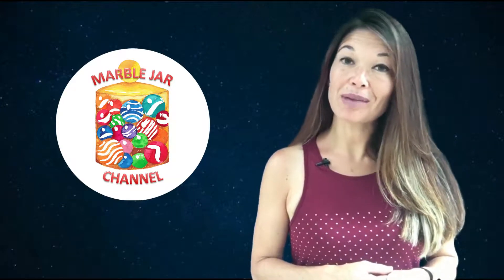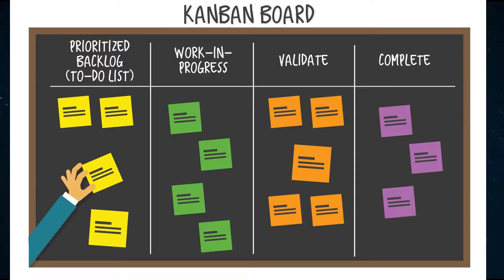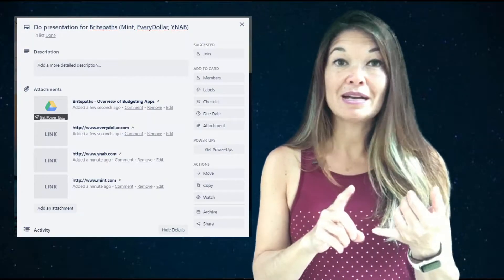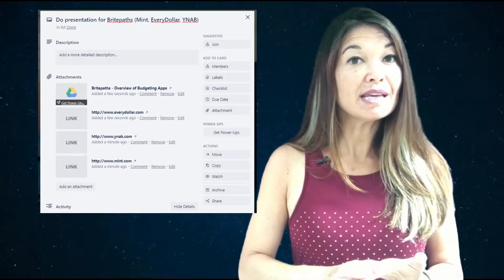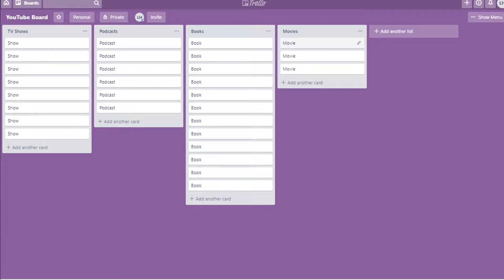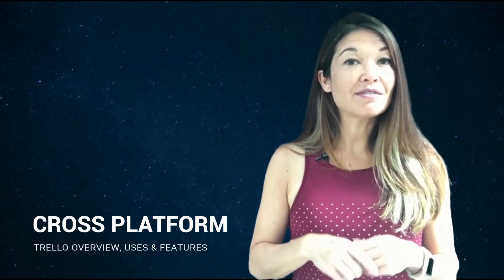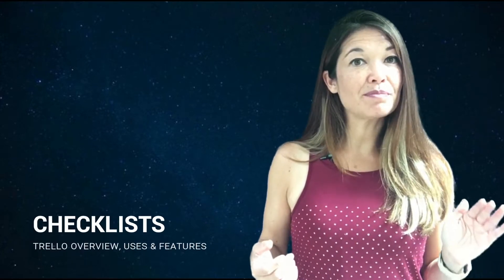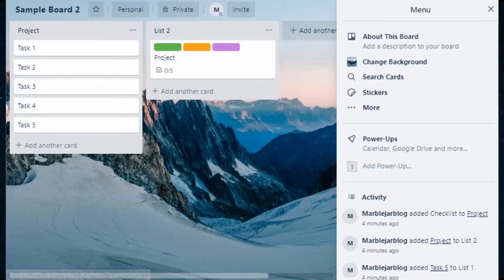Why I Love Trello - Overview, Uses & Features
In this video, I’ll tell you why I love Trello, give a quick overview, review it's features, and tell you what kinds of boards you can create with it.

Hi, everyone. This is Lara Hammock from the Marble Jar channel and in today’s video, I’ll tell you why I love Trello and what kinds of boards you can create with it.

Trello is one of my new favorite tools that I use for planning, organization, and productivity.  It is beautiful, works across platforms, has amazing collaborative features, is satisfyingly tactile, AND is so versatile that it is almost difficult to get started since there are so many ways you can use it.  So, what is Trello?  It is a kanban app.  You may have heard this term in reference to the Just In Time inventory system that Toyota developed in the 1980s.  Basically, the Japanese characters for kanban mean “Card” like index card and “Board” like white board,   Kanban is the visual and tactile system that Toyota used to shepherd parts through its factories — the arrival of the card would let workers know when a part had moved to the next stage and when new parts were needed.In a non-industrial environment, people started using kanban systems to track and manage any process with multiple steps.  Here’s an example of a kanban board that uses sticky notes as cards.  In this situation, each sticky note represents a small project — probably a software bug fix or feature release.  All potential projects are housed in the To Do column.  Then they pass through each step of the process — plan, develop, test, deploy, and done.  You can see how this can be used for any process where there are multiple items going though the same routine set of steps — writing articles, sales acquisition, choosing a college, etc.  Trello is an app that uses kanban principles.  You create a board and can have as many boards as you want — even in the free version.  Within the board, you create lists — those are the columns.  Within the lists you can add cards.   What is nice about Trello is that the cards aren’t just two dimensional sticky notes that can only hold a small bit of info.  Instead, you can pack each card full of information like attachments, due dates, check lists, images, links, and notes.   This makes Trello really versatile and you can use it in a host of different ways.  As far as I can tell, people generally use Trello in three different ways:
 * Actions - so this is the original usage where your cards are projects or tasks and you move them between lists as they progress through the stages of the process.  By far the most common set up is to have the cards be tasks and the lists be To Do, Doing, and Done.  The next way people use Trello is by creating
 * Lists or Categories - Each list on a board contains a certain type of thing.  People use Trello to hold their grocery lists, names of movies they want to see, all of the tasks in a bigger project, places you want to see on vacation, etc.  And finally, people use Trello to just hold
 * Notes - Trello cards can contain so much information that you can easily use them as a repository for notes.  You can put attachments, check lists, images, links, and comments in a card and store it for future reference.

Because there are all of these ways to use Trello, you can imagine that the number of ways you can set up a board is virtually limitless.  In my next video, I'll describe the different ways that I use Trello, but here are some more generic examples:
 * Video Production - this is an action board.  Each card is a video topic and gets moved from step to step through the process until the video is scripted, filmed, edited, uploaded, launched, and marketed.
* Home Renovation - this is a project board that is a hybrid of a couple of different uses.  There is an action component with tasks as cards moving between To Do, Doing, and Done.
 * Media to Consume - this a list of TV shows, podcasts, books, and movies that you want to eventually watch, read, or listen to.  The lists are categories and each card represents an item to consume.  You can include more information within the cards to show who recommended the item, where to watch it, and how long it might be.Boar
 * Meal Planning - this is a list board with each card containing a recipe.  The cards can contain images, links, and ingredient lists.  Individual recipes can be organized by type and then pulled together to create a weekly meal plan . . .